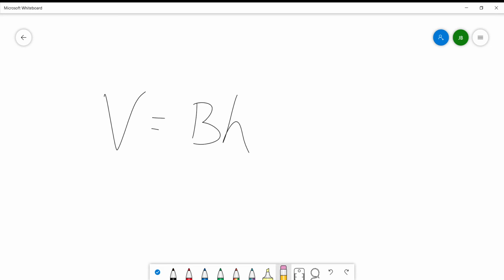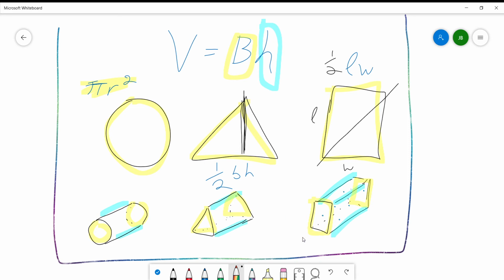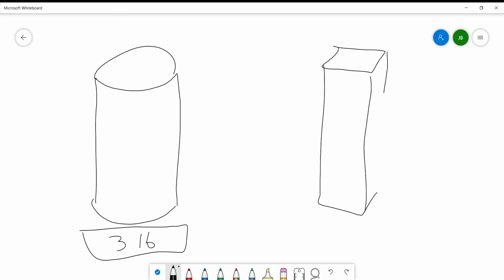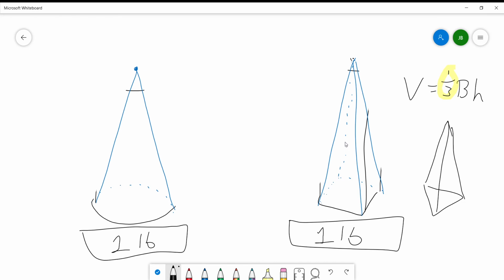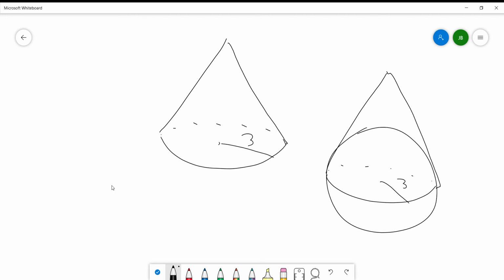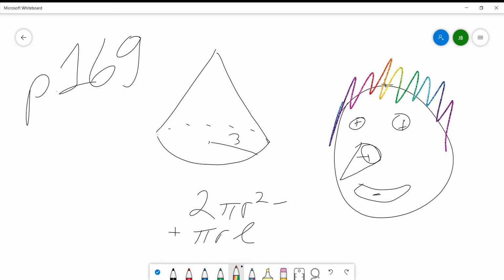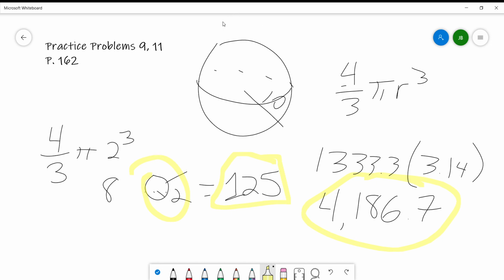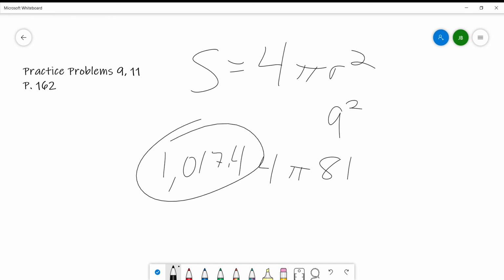7 Grade Math Campus Week 29 Campus Day 2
Reviewing, questions that were asked.